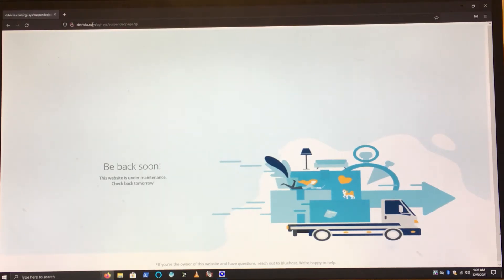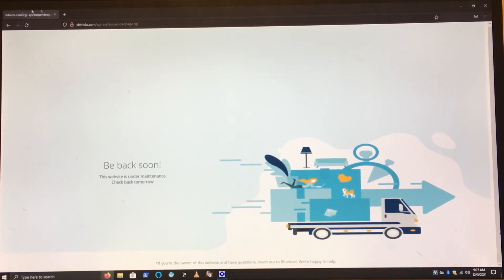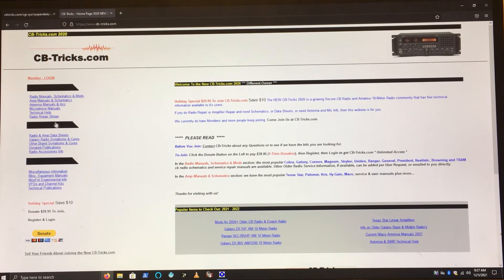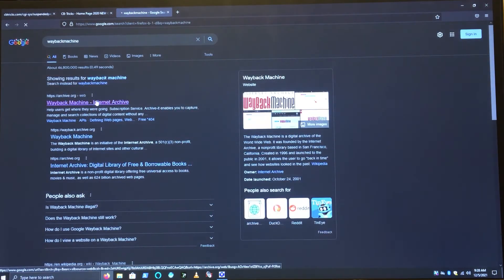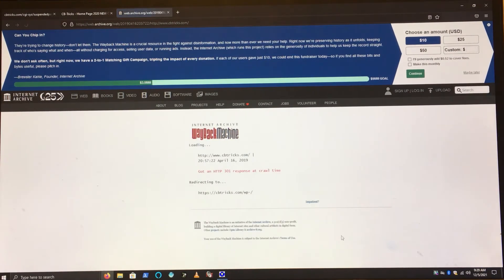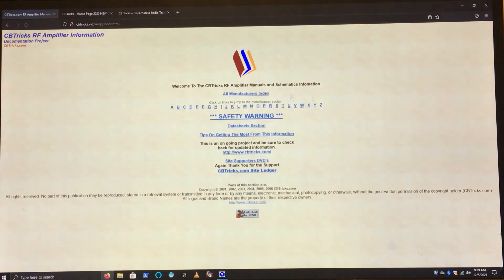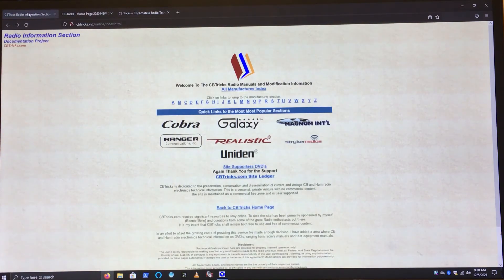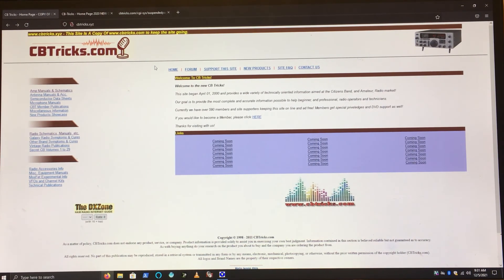CBTricks.com is down again - 2 methods to access CBTricks again for free!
The CBtricks.com website is down again ! How to access CBTricks.com for free 2 methods shown. DO NOT pay for CB-Tricks.com cbtricks.com There is also a full site download floating around if you look.